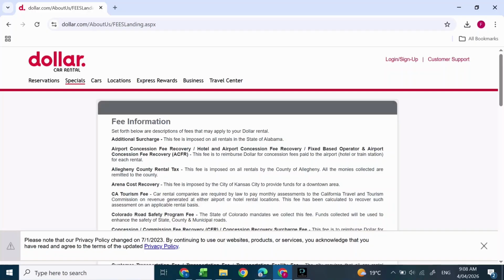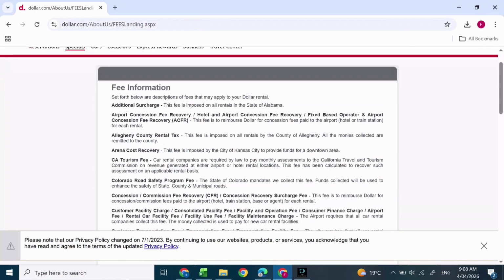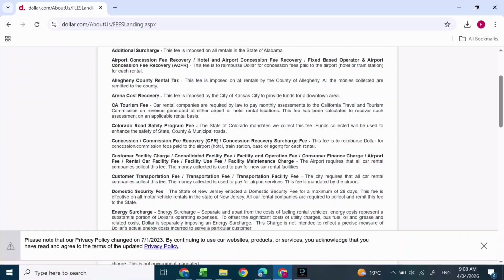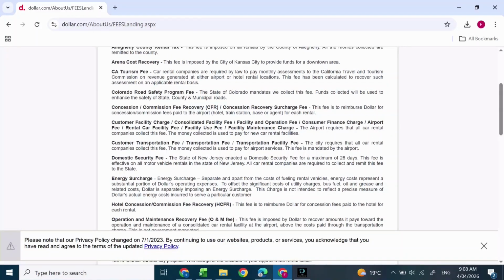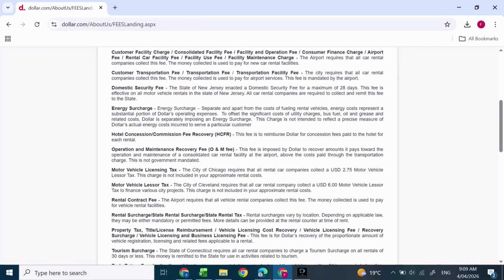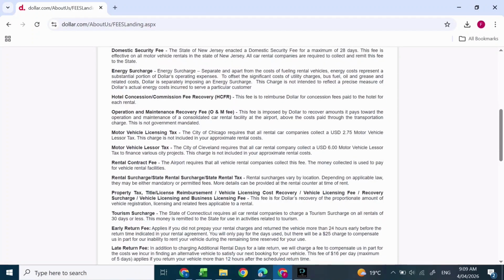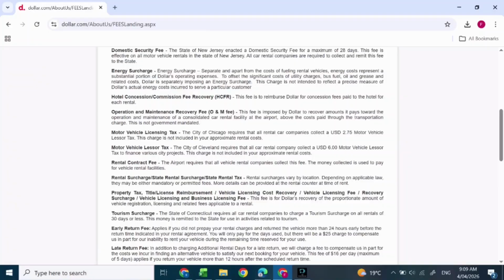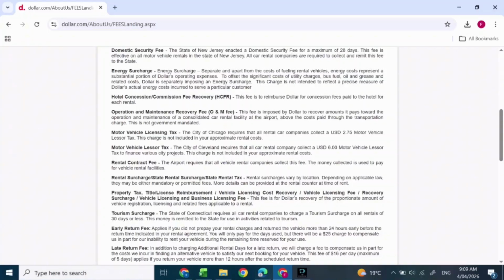HOW TO UNDERSTAND FEES AND SURCHARGES ON YOUR DOLLAR CAR RENTAL RECEIPT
Welcome to our step-by-step guide on "HOW TO UNDERSTAND FEES AND SURCHARGES ON YOUR DOLLAR CAR RENTAL RECEIPT"! If you're confused by extra charges, hidden fees, or unclear billing on your Dollar Car Rental receipt, this video will help you break it all down. We’ll explain how to read your Dollar Car Rental receipt, understand each fee and surcharge, and identify exactly what you are being charged for. Whether it's taxes, location fees, insurance, fuel charges, or additional services, this guide makes it easy to understand your final bill.

In this video, we will show:
How to read a Dollar Car Rental receipt step by step
How to understand rental car fees and surcharges
How to identify taxes, airport fees, and service charges
How Dollar Car Rental calculates your total bill
How to spot optional vs mandatory charges on your receipt